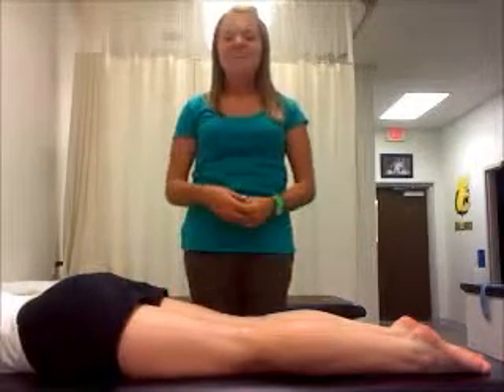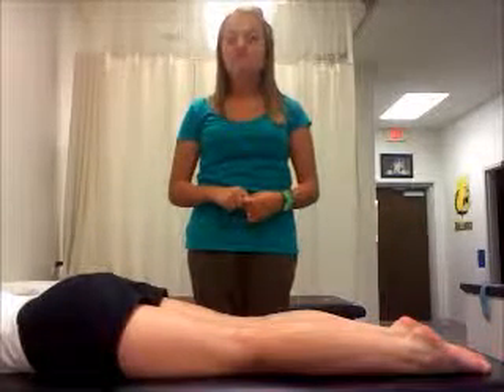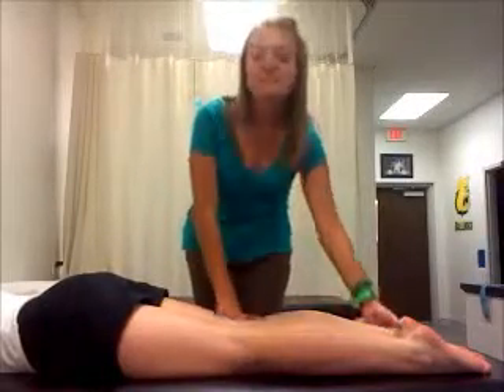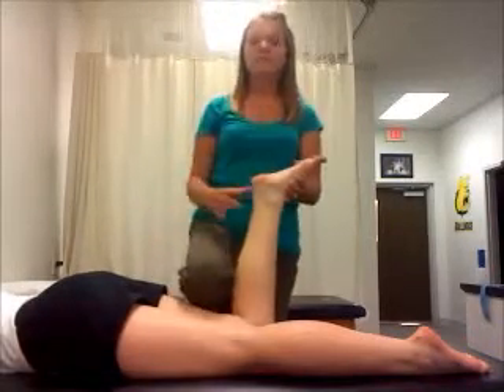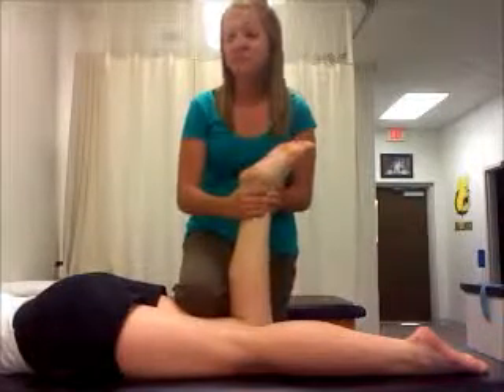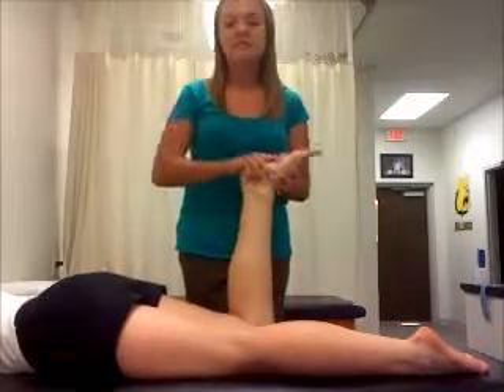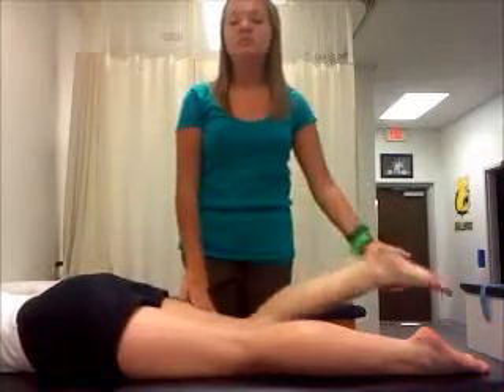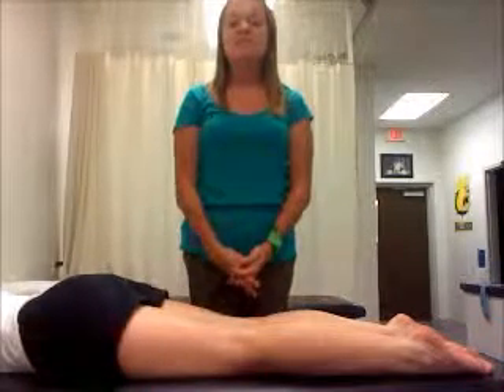Knee Apley's Test Mandy Iverson